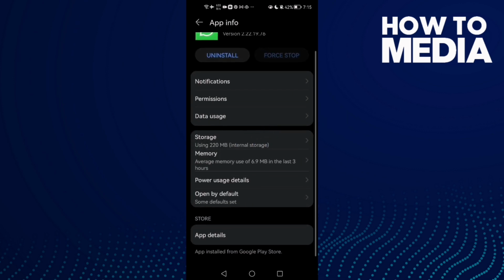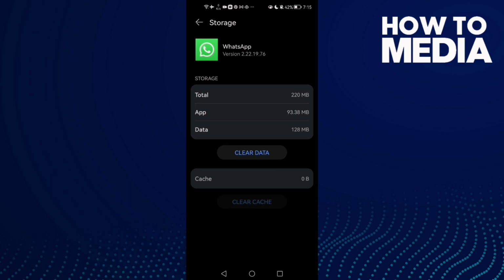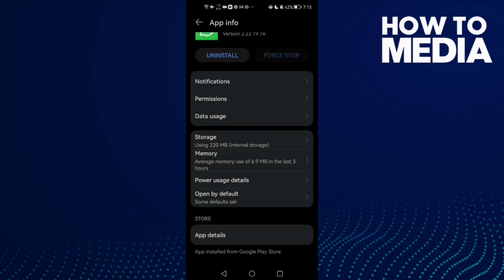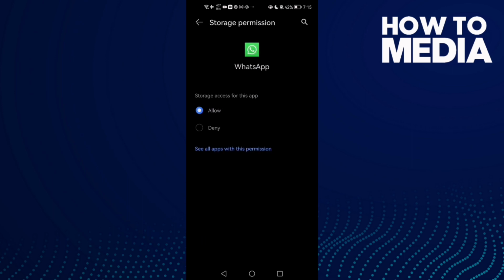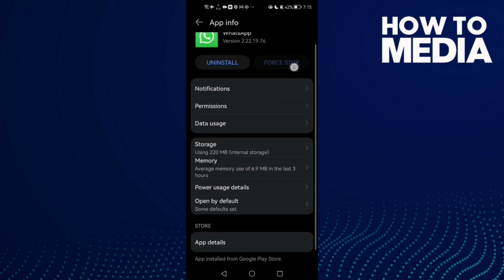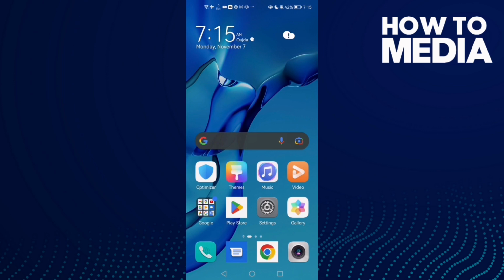How to Fix and Solve Whatsapp Download Pending on Any Android Phone 2022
in this video we discuss :